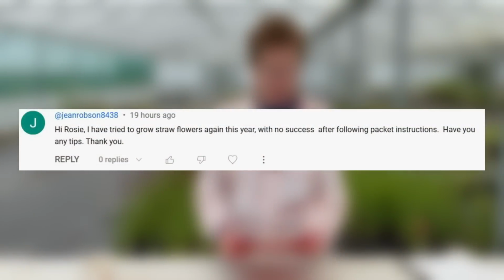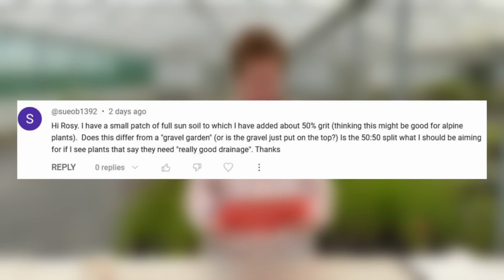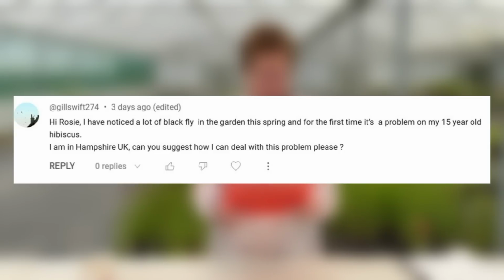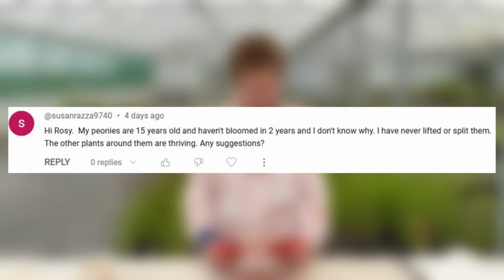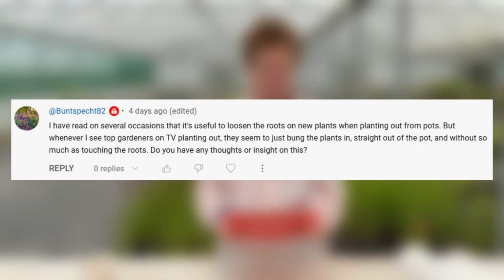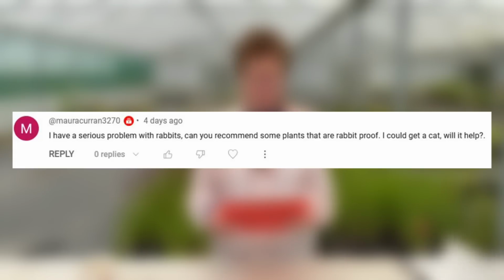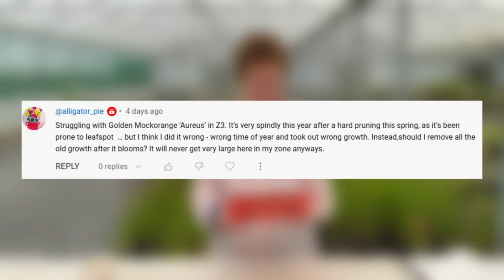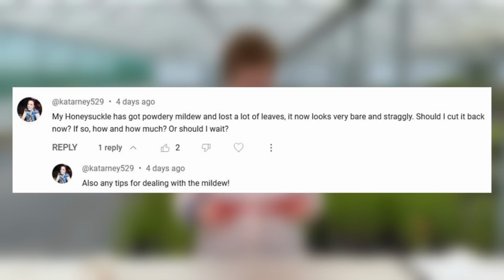My Peonies Haven't Bloomed In 2 Years? Should You Use Seed Beds? | Gardening Questions w/ Rosy Hardy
In this video Rosy answers questions left on our most recent community post.